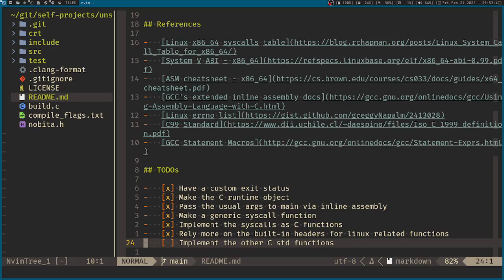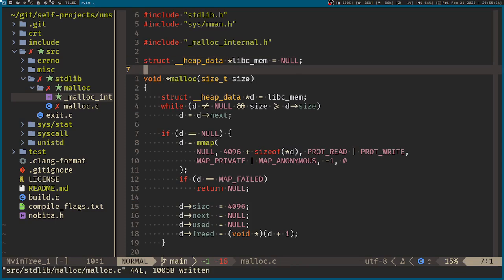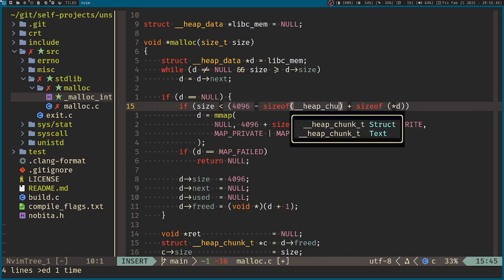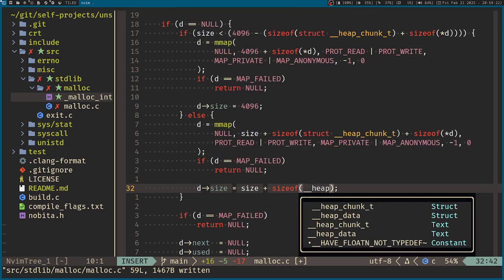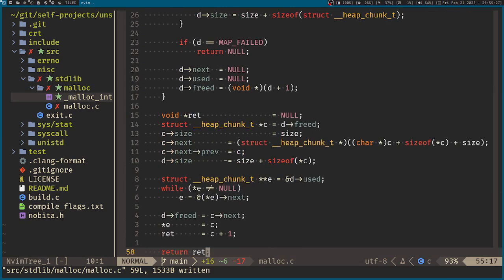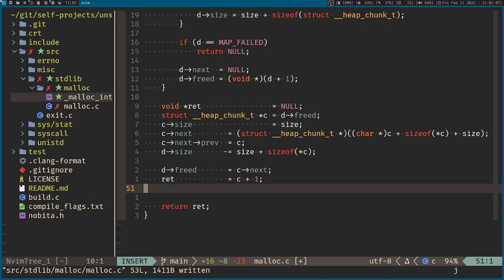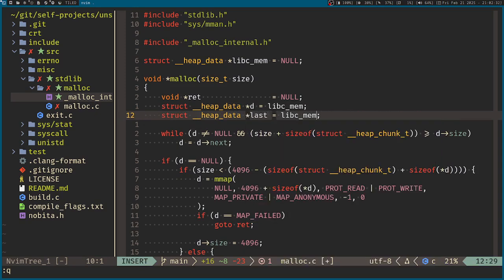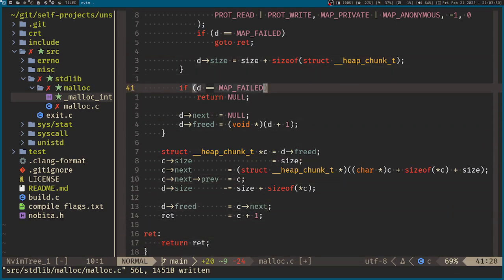unstd-c #012: malloc pt.3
It has been some time since I've tinkered with this project, and well let's roll with the previous implementation and see what would happen